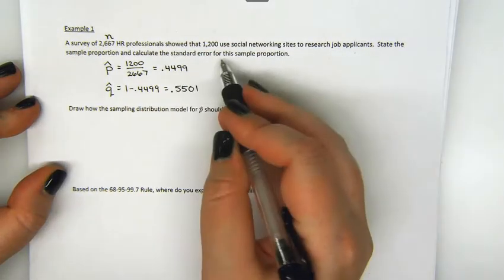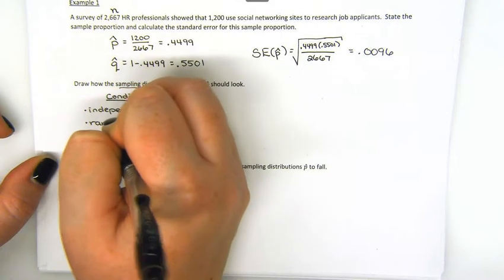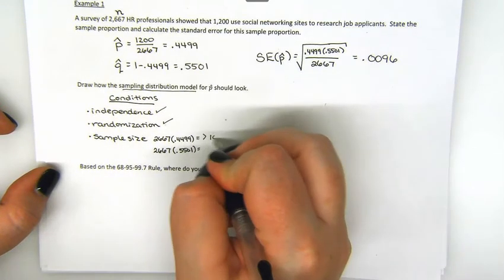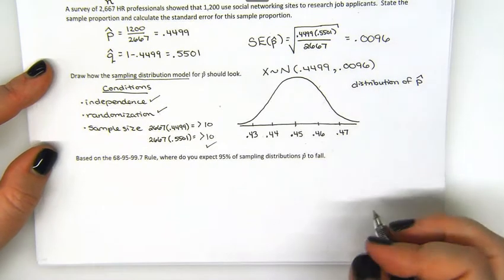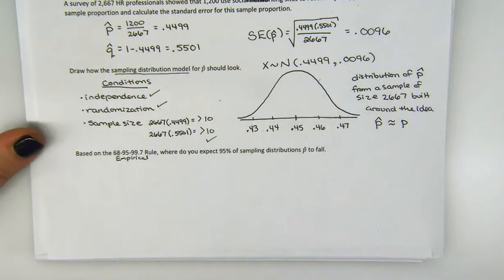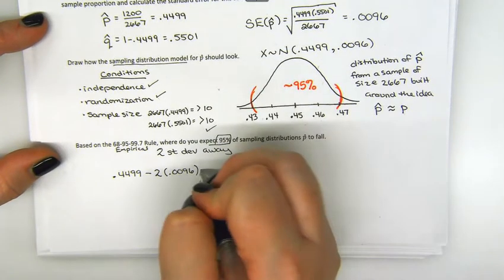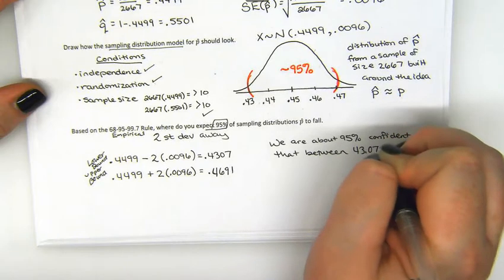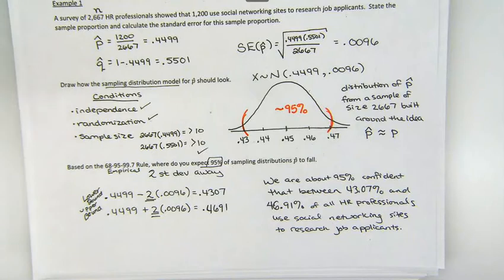Confidence Intervals Example 1 beginning